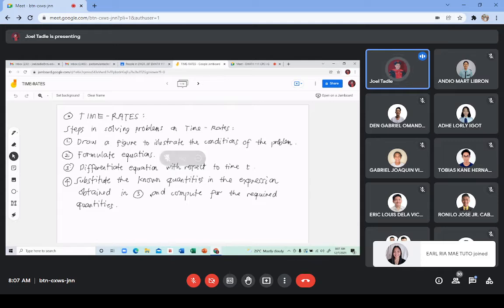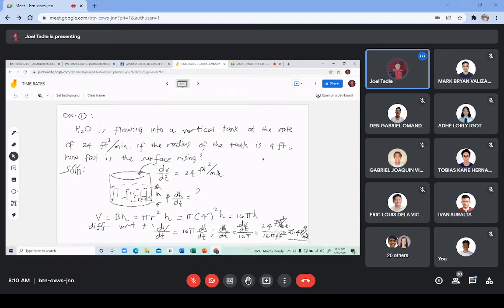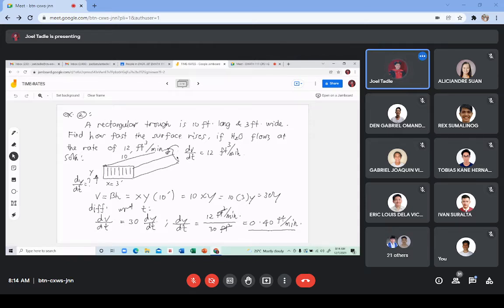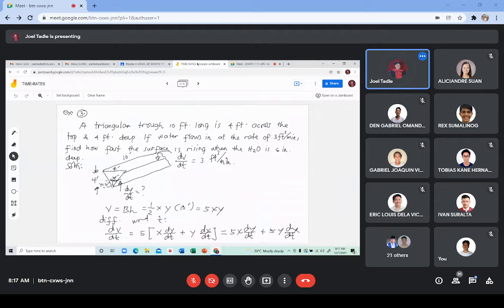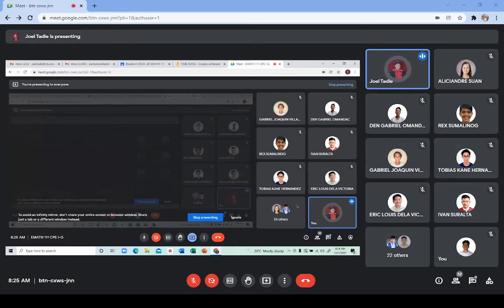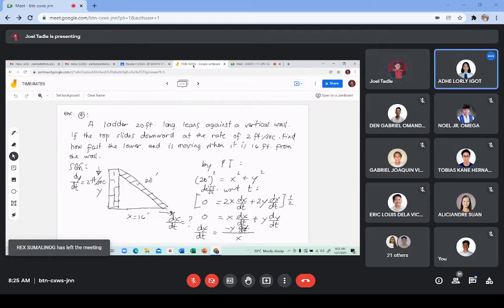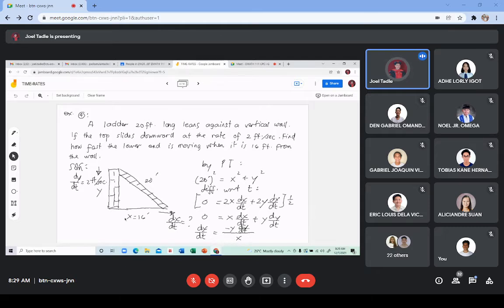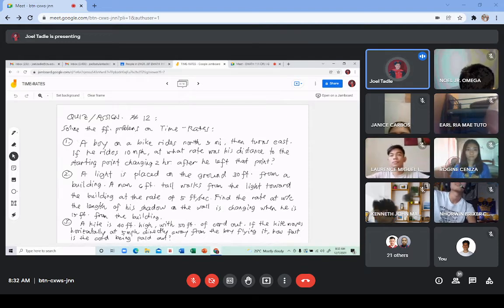Calculus | December 7, 2021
hehe late upload : D
Recorded by: Kervin Niadas
MVP saves the day!